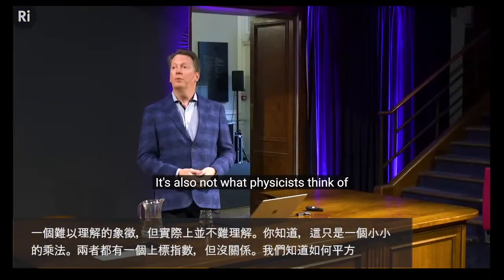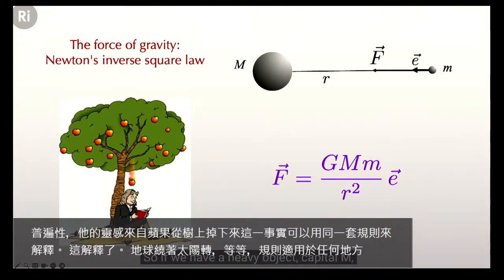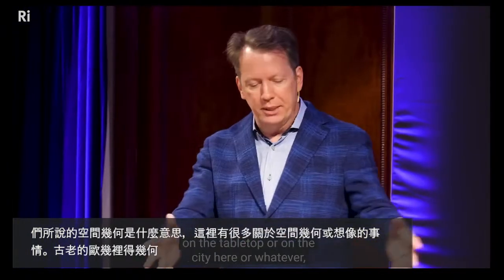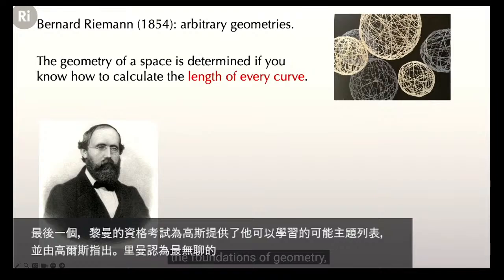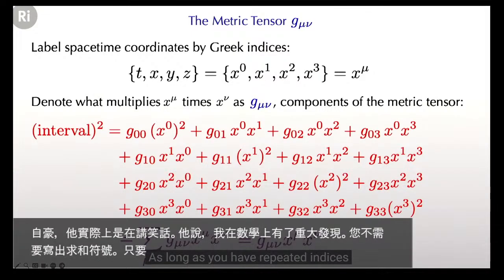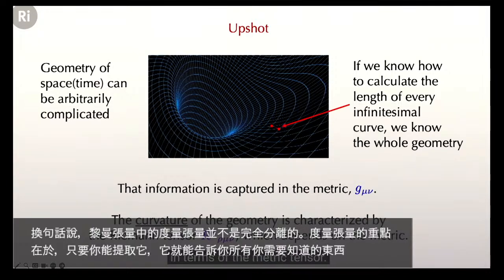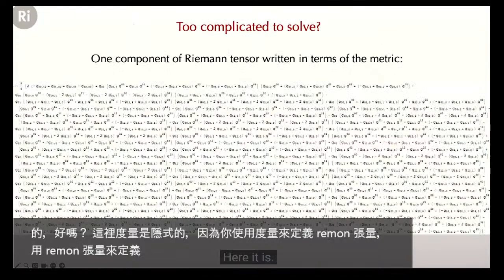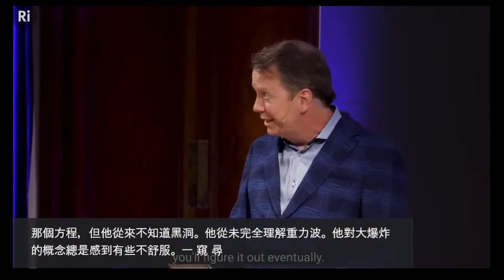爱因斯坦留下的最后谜题被破解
你知道爱因斯坦最重要的方程式不是 E=mc^2 吗？与肖恩·卡罗尔一起，深入了解他描述时空弯曲的方程式。点击此处购买肖恩的书籍：YouTube
频道会员可以点击此处观看本次讲座的问答：   • 问答：爱因斯坦不为人知的秘密...

成为我们的 YouTube 会员，即可尽早无广告观看我们的视频，并享受其他特权：   /@theroyalinstitution

本讲座于 2023 年 8 月 14 日星期一在 Ri 录制。

 00:00爱因斯坦最重要的方程
3:37牛顿方程为何如此重要
9:30两种相对论
12:53为什么时空几何如此重要？
 16:37等效原理
18:39非欧几里得几何的类型
26:26度量张量和方程
32:22星际和时空扭曲
33:32黎曼张量
37:45物理引力理论
43:28如何解爱因斯坦方程
47:50利用方程进行预测
51:05如何用它来寻找黑洞 真正的爱因斯坦方程是广义相对论的一部分，它将时空的曲率与其内部分布的质量和能量联系起来。肖恩解释了时空几何与引力之间的关联，以及这个著名方程如何表达时空的弯曲方式。肖恩·卡罗尔是约翰·霍普金斯大学自然哲学系霍姆伍德教授。他凭借关于寻找神秘希格斯玻色子的著作《宇宙尽头的粒子》荣获皇家学会温顿奖，而《大图景》则成为国际畅销书。他的最新著作是《深藏之物》。他现居巴尔的摩。肖恩的新书《宇宙中最伟大的思想1：空间、时间和运动》可在亚马逊和各大书店购买。Ri 的推特账号是：  / ri_science
和 Facebook：  / 皇家机构
和 TikTok：  / ri_science